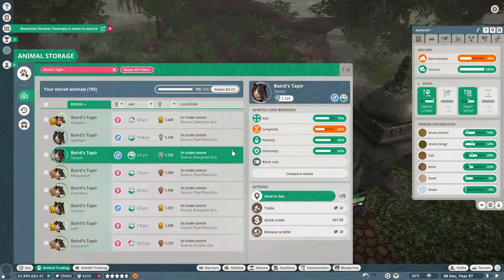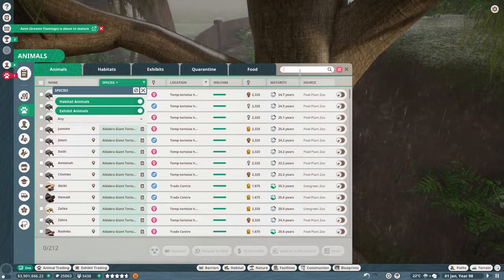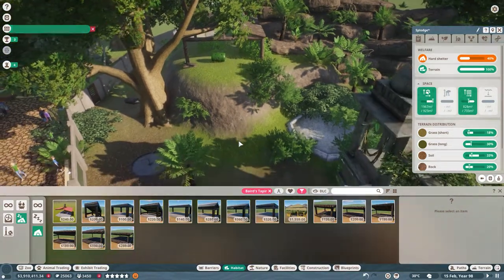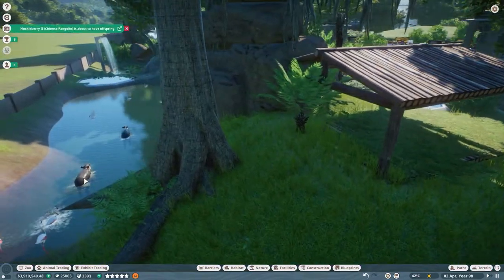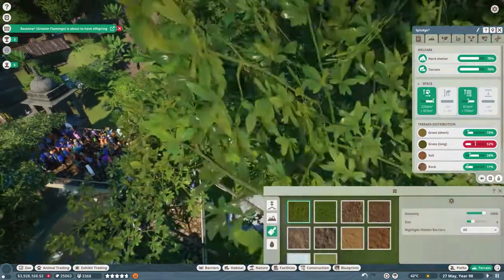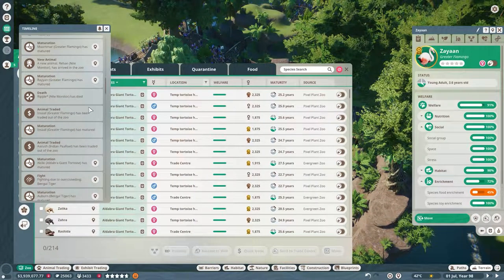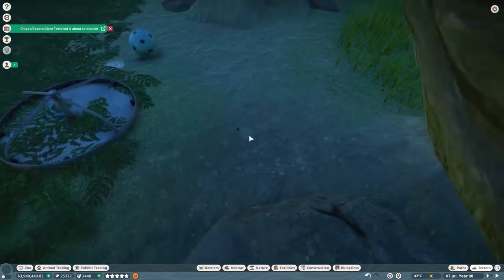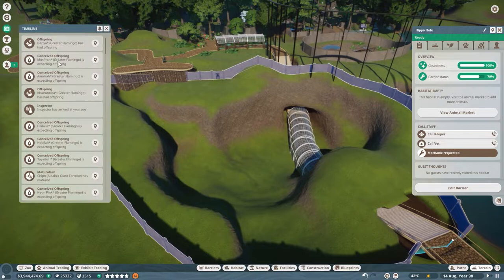Pixel Plant Zoo🌍NEW tapirs!🌿Planet Zoo- #71